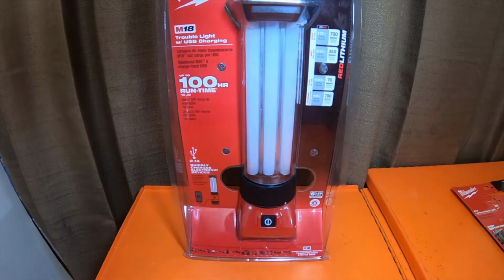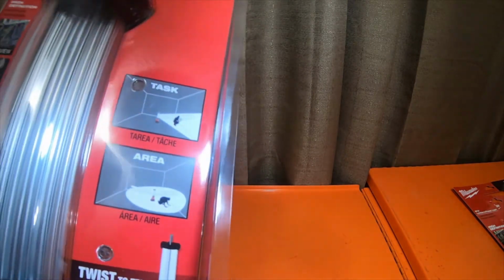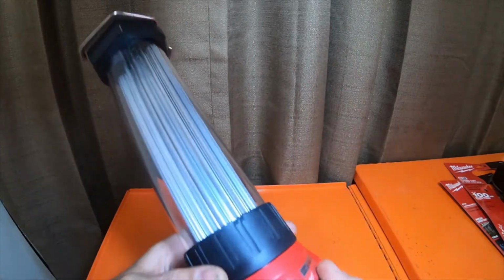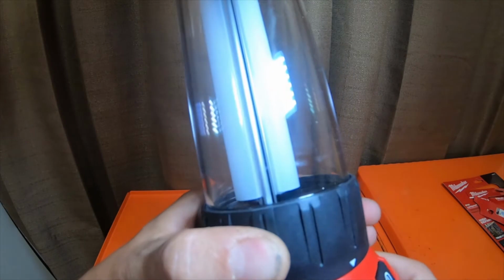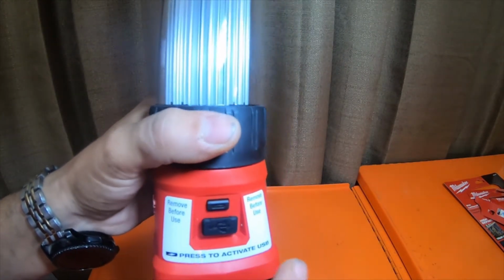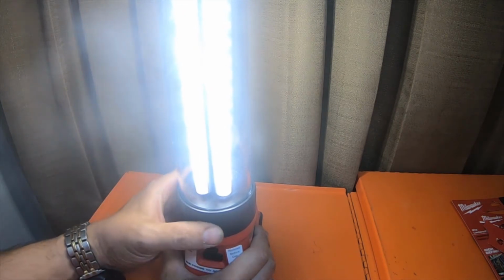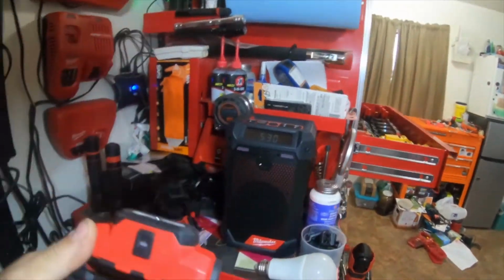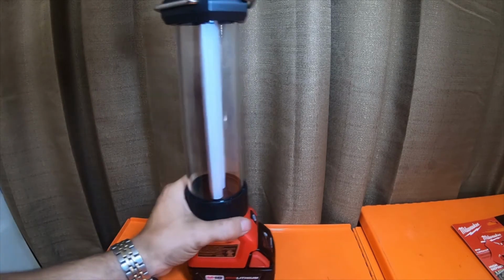Tools - Milwaukee - M18 Trouble Light W/USB Charging - Quick Look N Unboxing 2363-20 - 8 15th 20